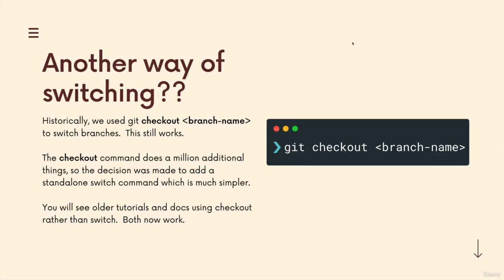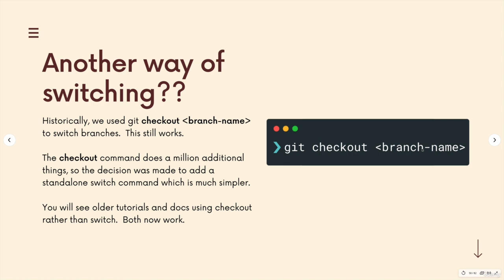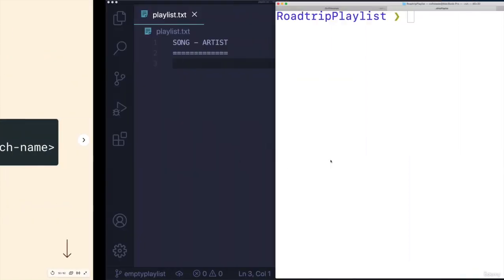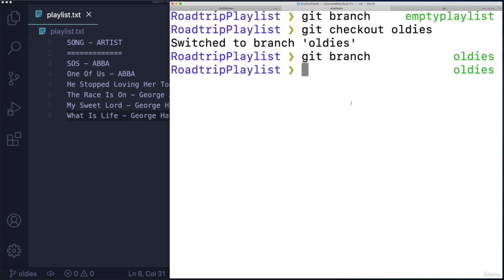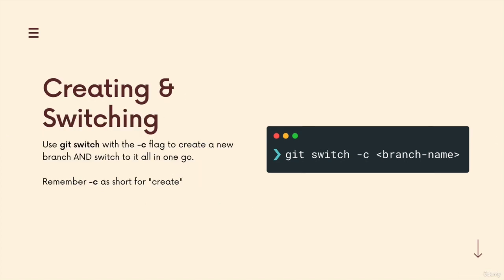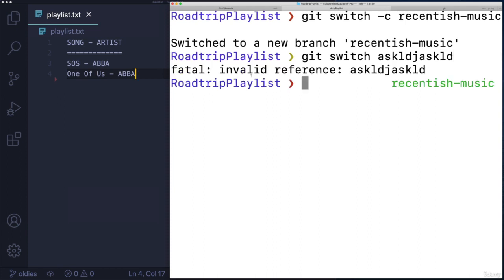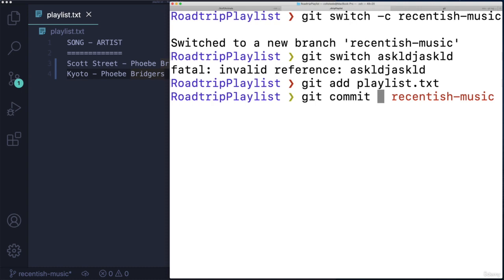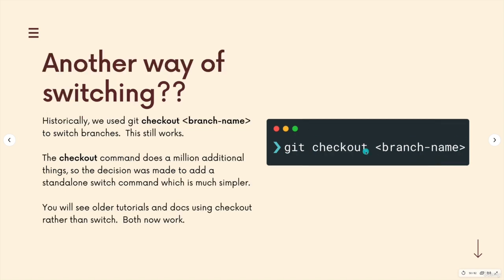008 Another Option Git Checkout Vs Git Switch